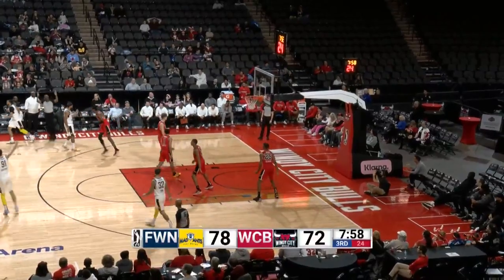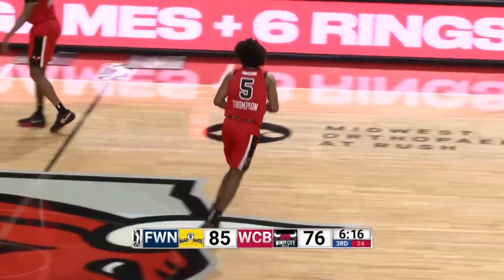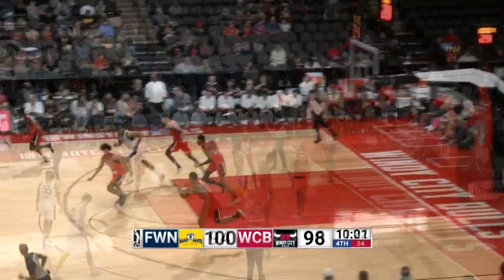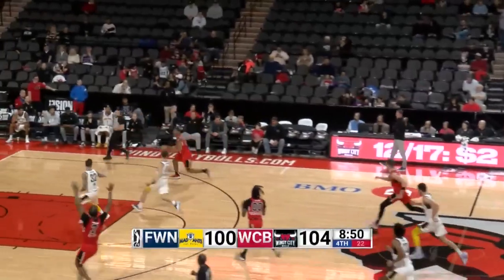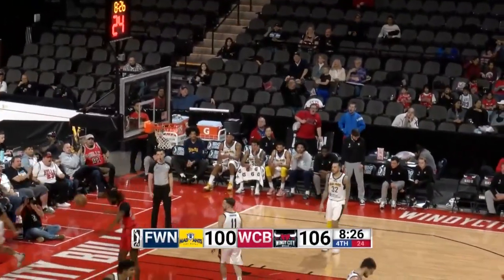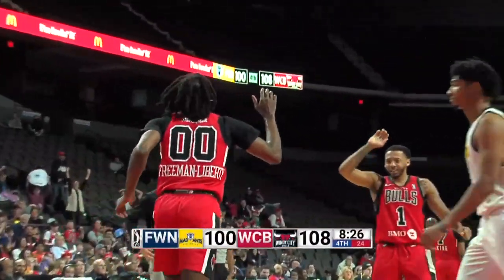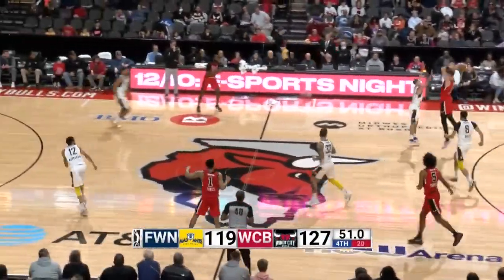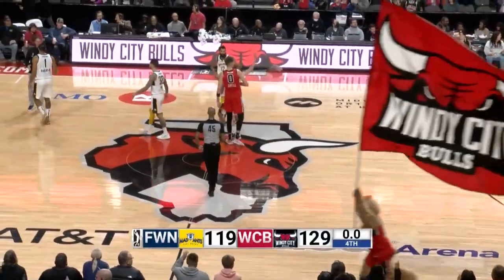Windy City Bulls vs. Fort Wayne Mad Ants - Game Highlights